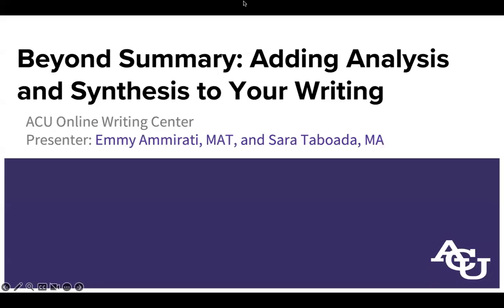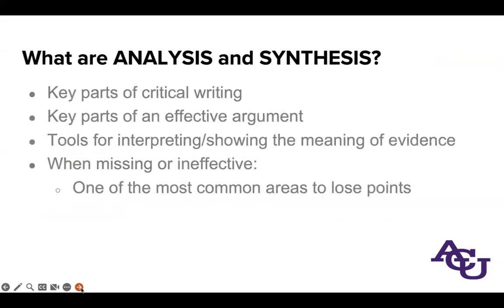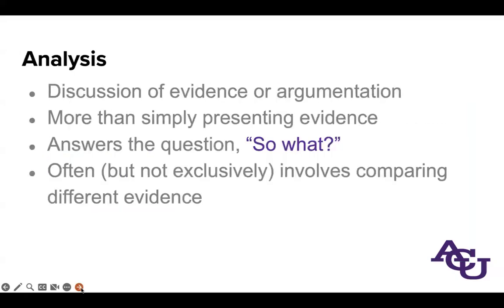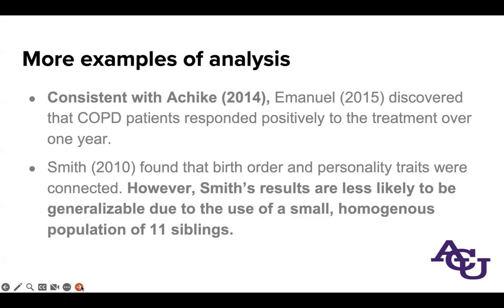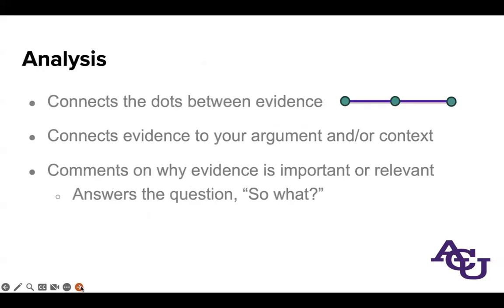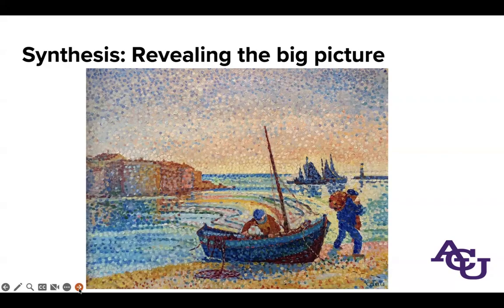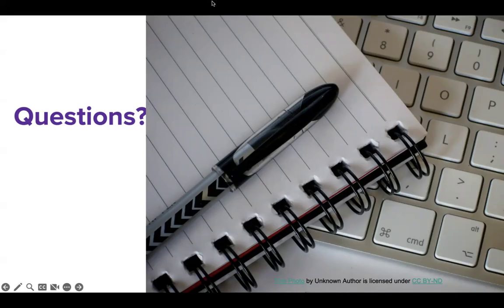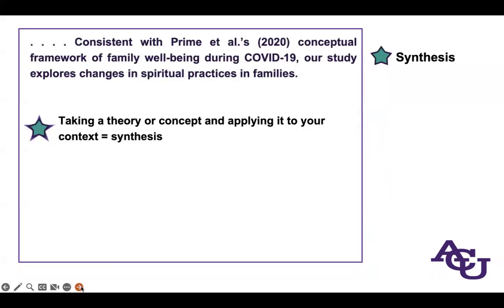Beyond Summary: Adding Analysis and Synthesis to Your Writing | ACU Online Writing Center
Faculty cite a lack of analysis and synthesis as two of the top reasons that graduate students lose points on assignment – but what do these terms mean and how are they different? This workshop will walk you through these concepts, showing practical examples of how to create effective, evidence-based arguments that show both analysis and synthesis.